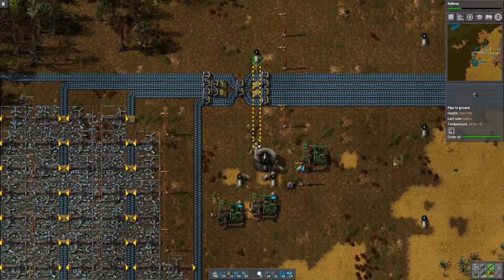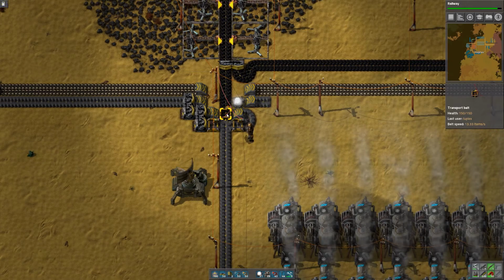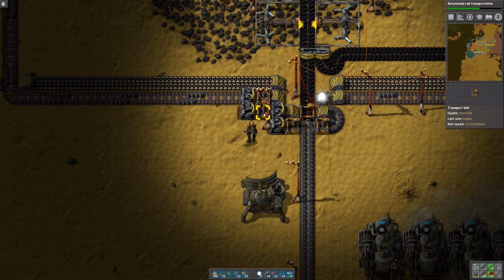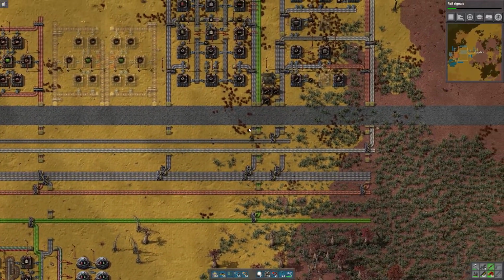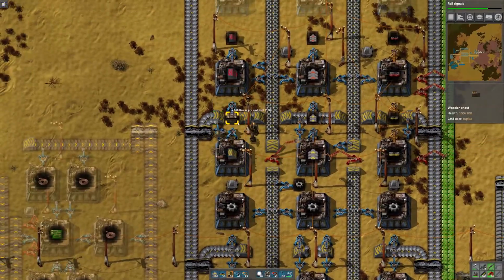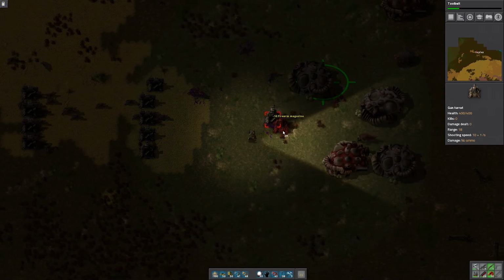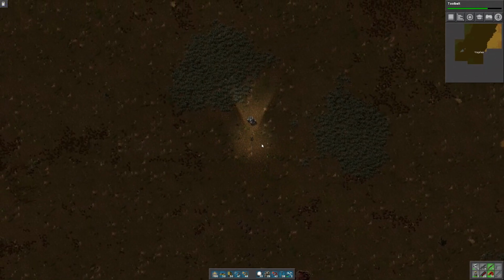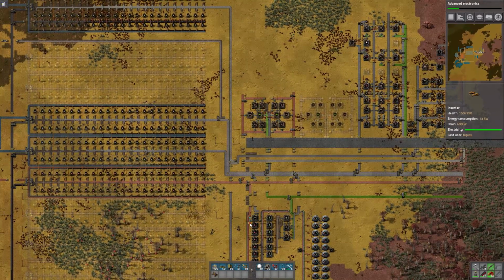Factorio Railworld Marathon #7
I run solid fuel to the power and smelting area, and set up circuit-controlled belts to prioritize solid fuel over coal.  Next, we take out some biter nests to keep the attacks under control.